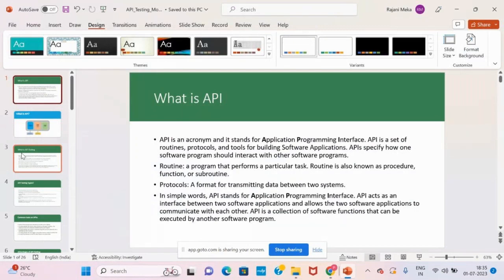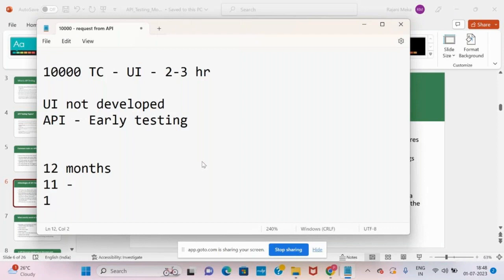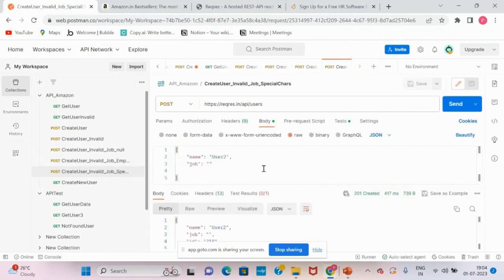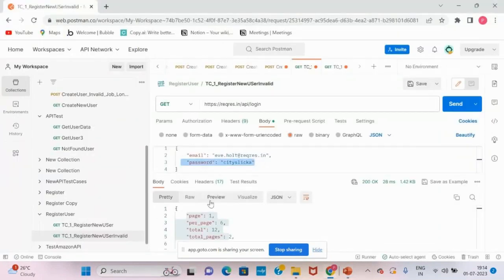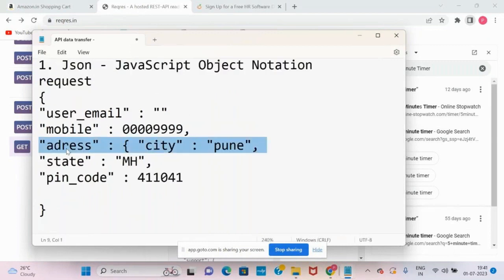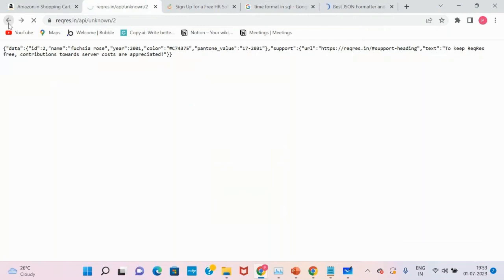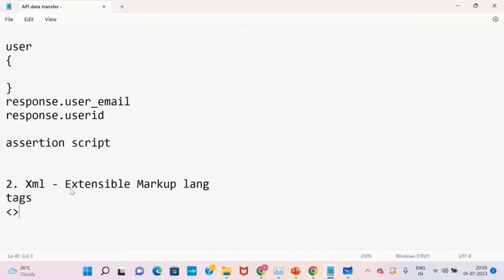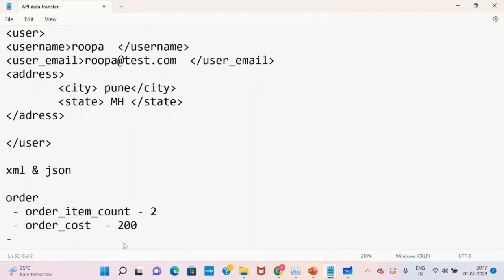API Testing Day2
API For Beginners (API Testing)
Topics:
1) Introduction to API/Webservices
2) How work with API
3) JSON and XML Difference
4) Types of HTTP Requests